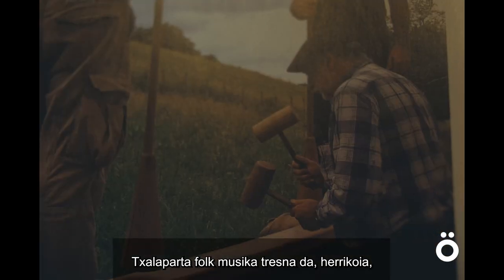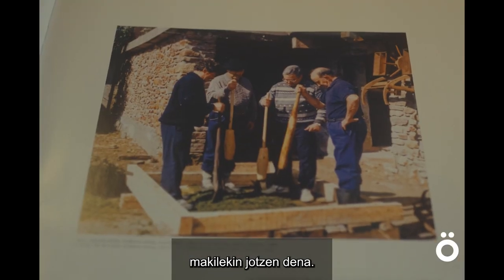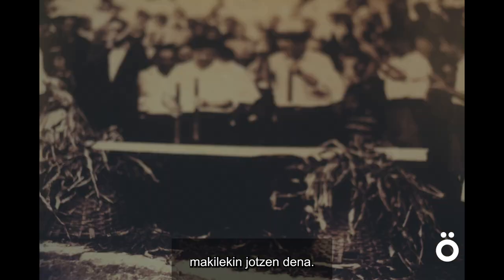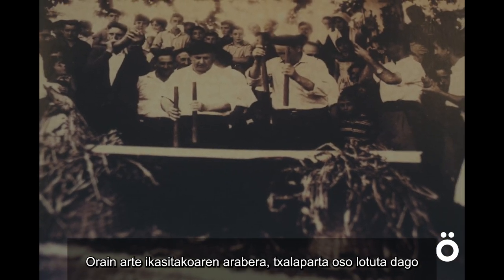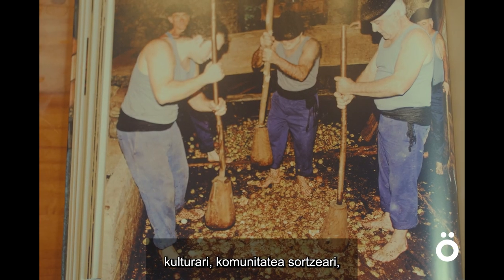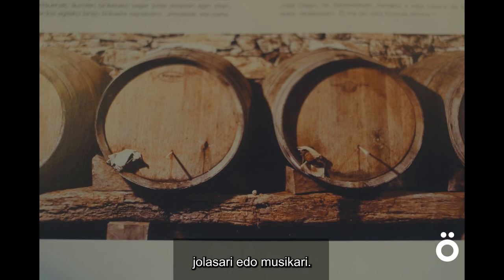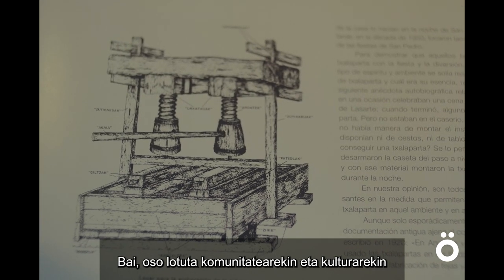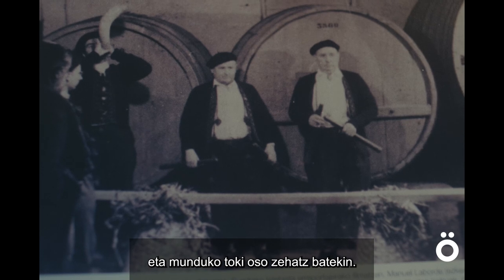Txalaparta, the rhythm of the Basque Country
Delawareko Unibertsitatetik Euskal Herrira iritsitako bi irakasle Hutsun Taldeko txalapartariekin bildu dira txalapartaren inguruan gehiago jakiteko. Ez galdu nola jotzen duten ipar-amerikar hauek!